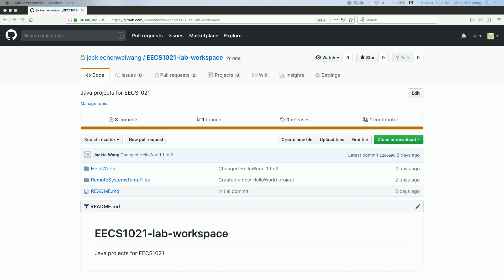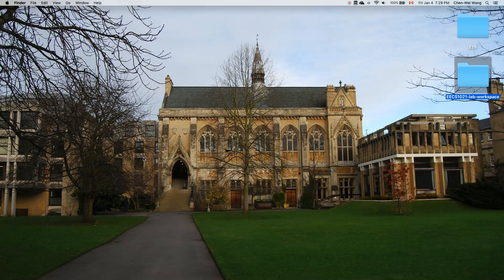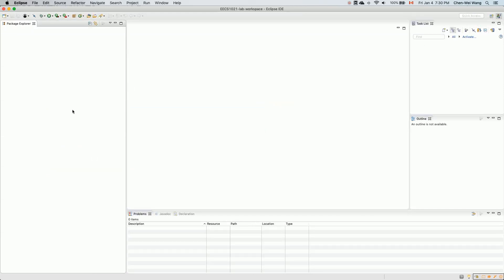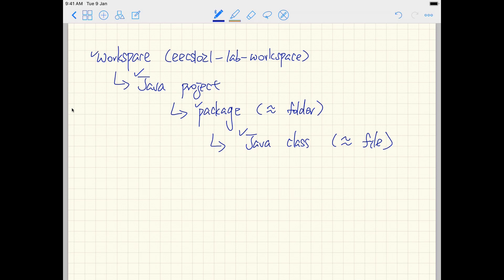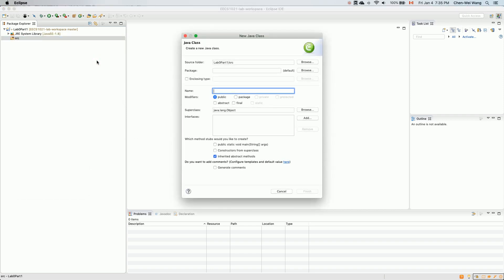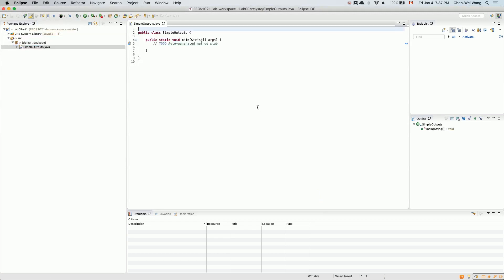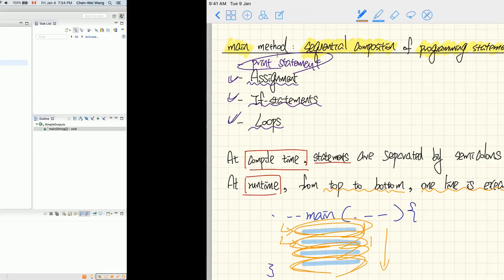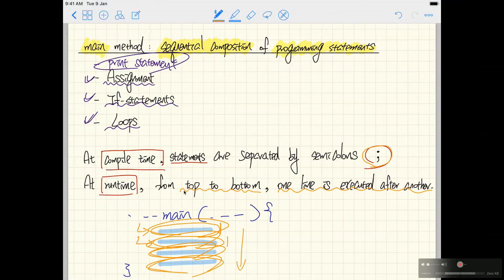EECS1021 Java Tutorial 01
- Project, class
- main method
- print statement
- sequential composition and execution
- console panel